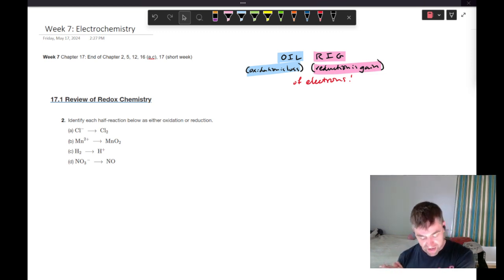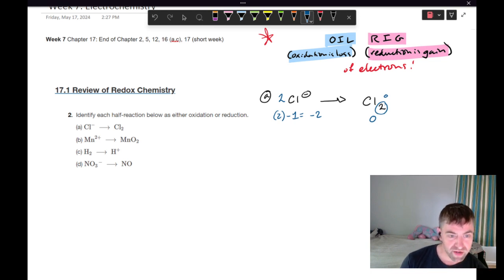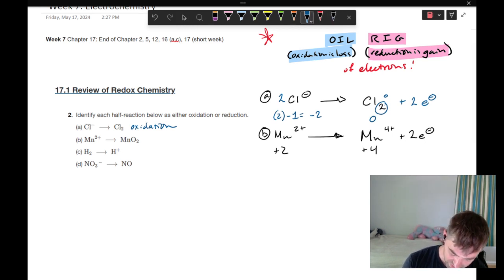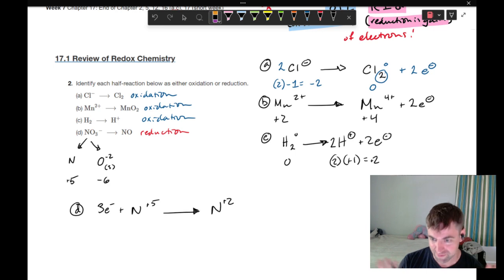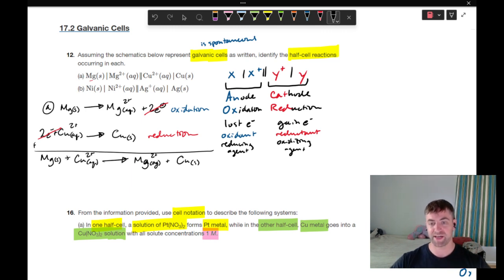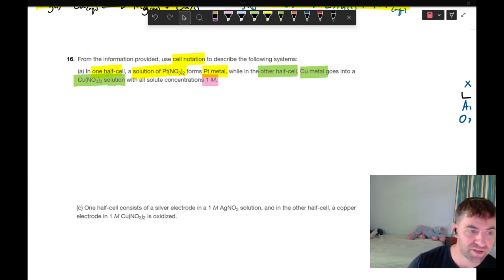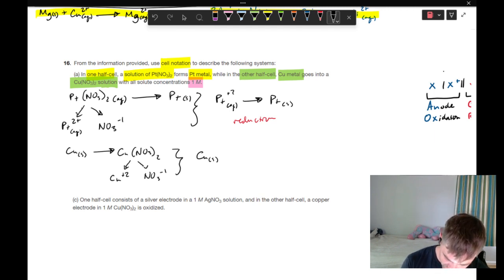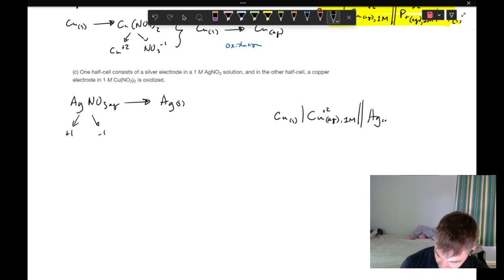CH 223 Week 7: Electrochemistry (Galvanic Cells)